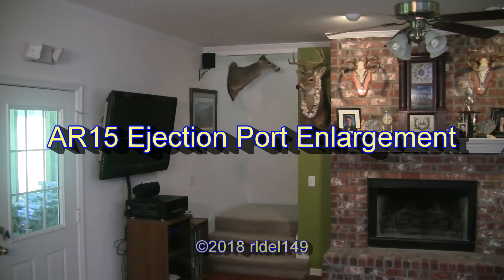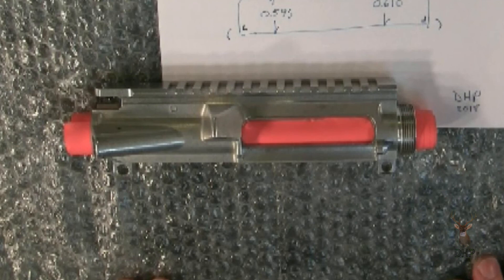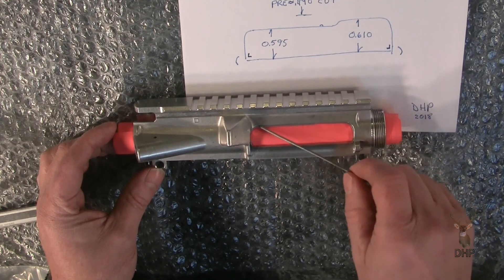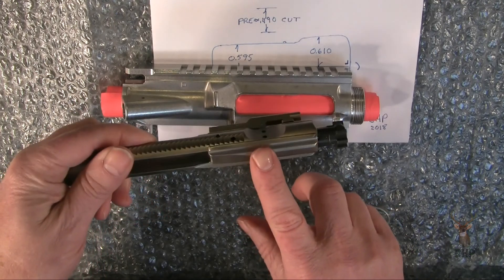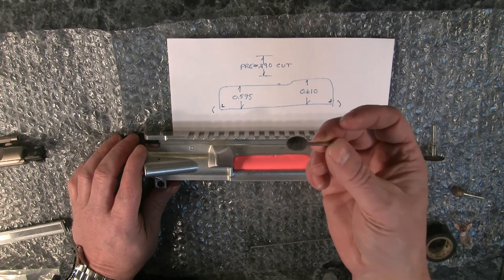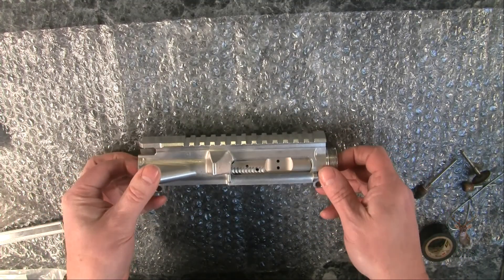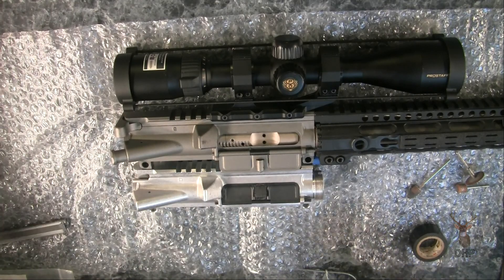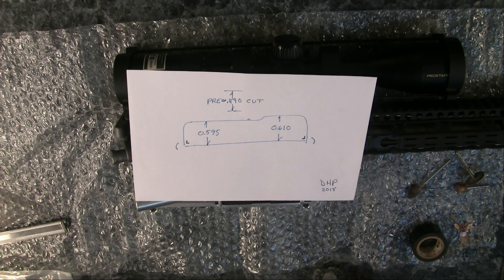S8E2 – AR15 Ejection Port Enlargement - 1080p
I decided to try a big bore AR15 build from scratch, or as close to it as I could get. I looked, a little bit, couldn’t find the port dimensions. I found a drawing/sketch for a different upper – no joy. So I looked around for what other folks seemed to be doing. And I replicated it as best I could based solely on photographs and my understanding of the Stoner design. You know I had to test fire it to see if it worked – it did (or seemed to via my limited test).